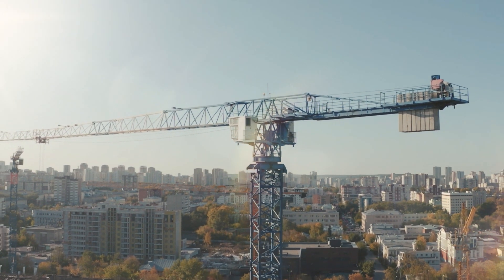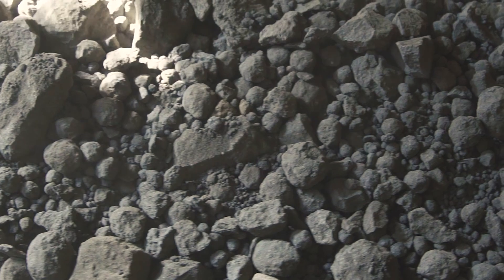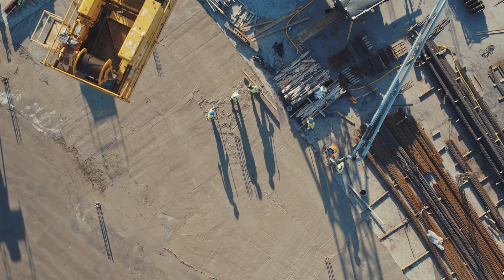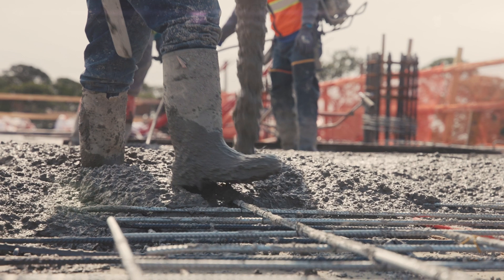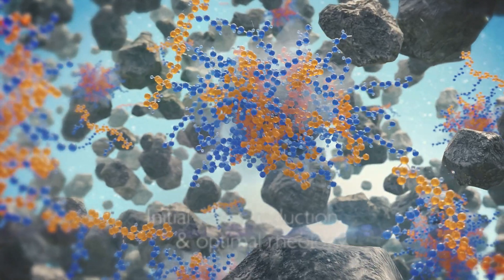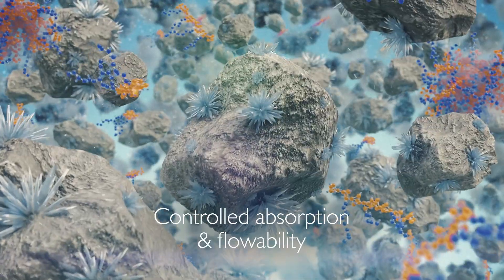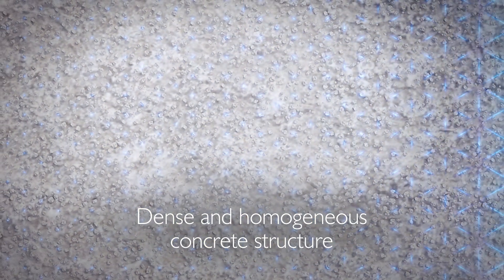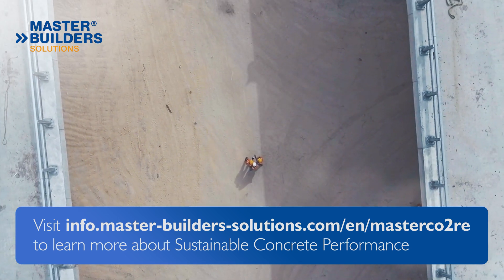MasterCO₂re™: Intelligent Cluster System for Low-Clinker Concrete Production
Reducing the amount of clinker in concrete production is a necessary but challenging goal to make construction more sustainable. MasterCO₂re™ is a powerful superplasticizer technology based on an intelligent cluster system (ICS) that simplifies the production of low-clinker concrete by delivering its effect exactly when it is needed. The game-changing solution thus compensates for the performance gaps in sustainable concrete mixes and massive reductions of CO₂ while maintaining rheology, workability retention, and desired strength properties.

For more details on the products of Master Builders Solutions, please